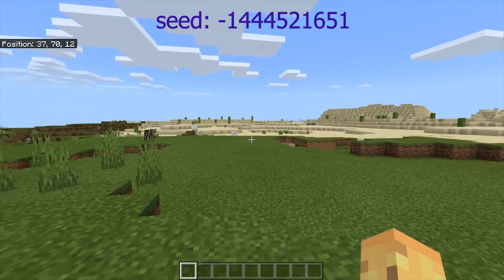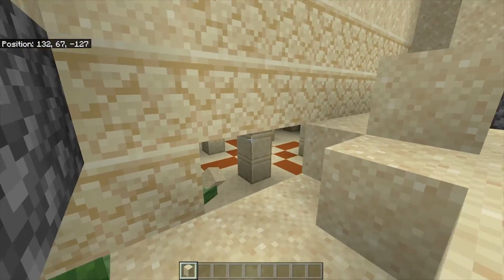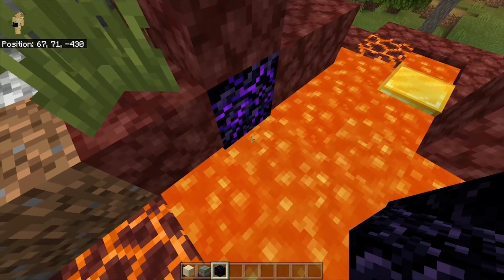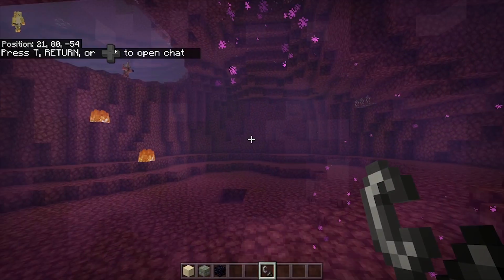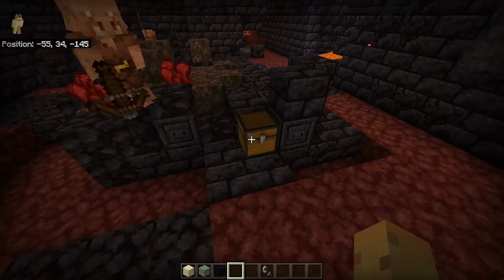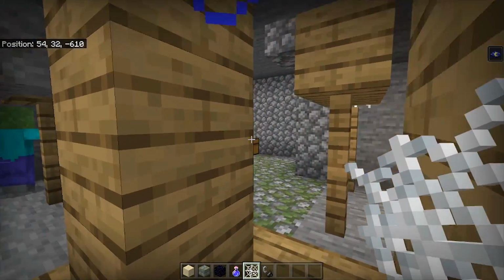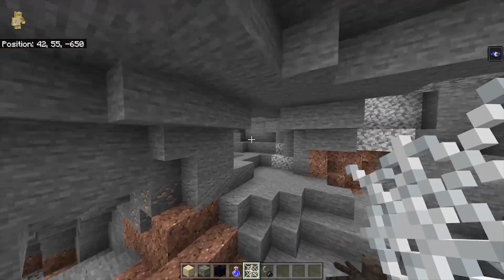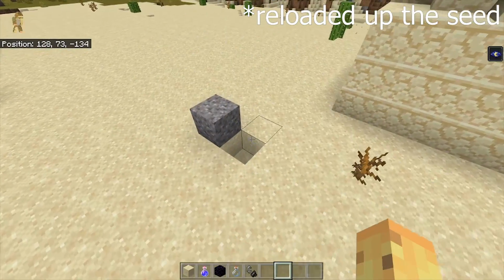These Structures Shouldn't Co-Exist... But They Do Anyway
what if the real seed sunday is the friends we made along the way? Like shadowfi, finder of this weeks wacky seed

This Video Was Edited By:
ToycatA